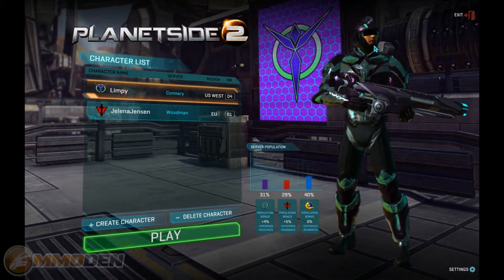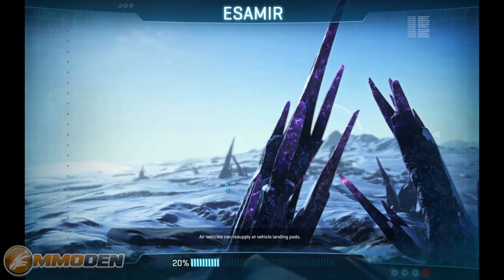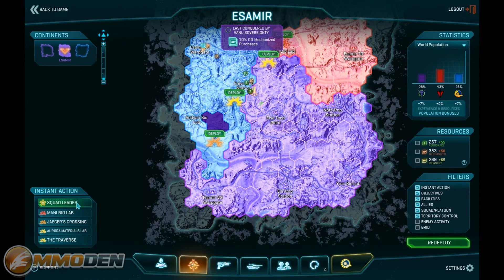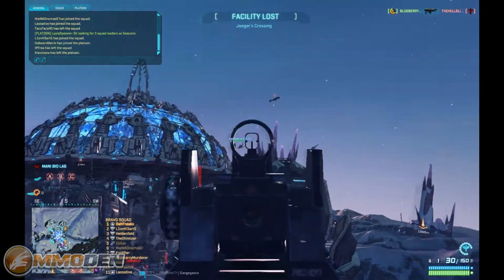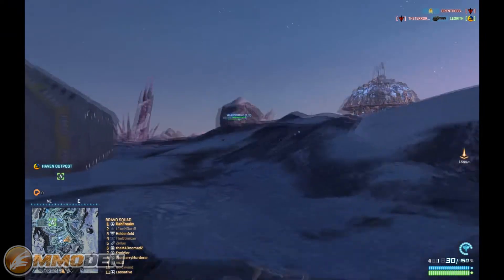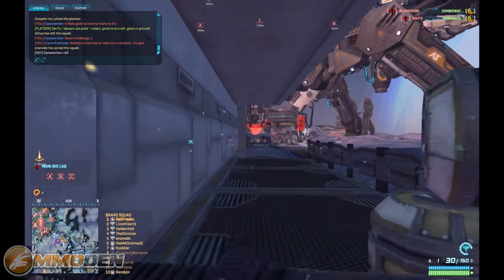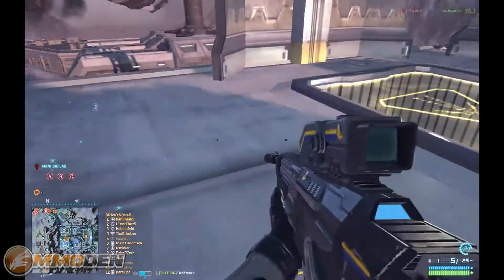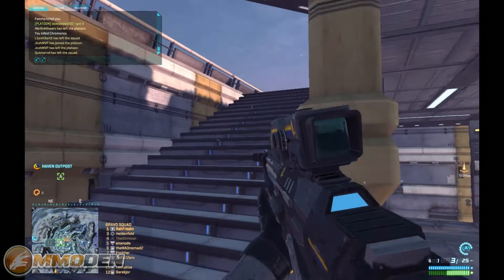Planetside 2 Gameplay Review Inside the Den HD Feature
Planetside 2 Free MMORPG Shooter Gameplay Review from MMODen.com. See more Planetside 2 gameplay videos, screenshots, news, and more at MMODen. MMOden has over 200 Free MMORPGs and Free MMos reviews.